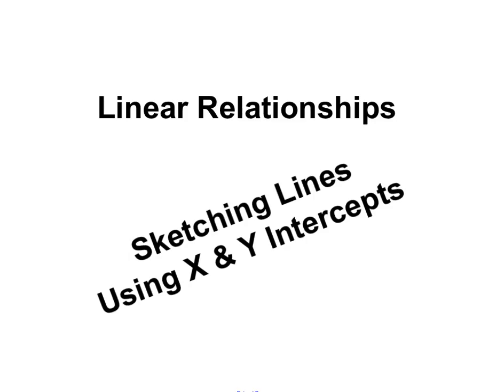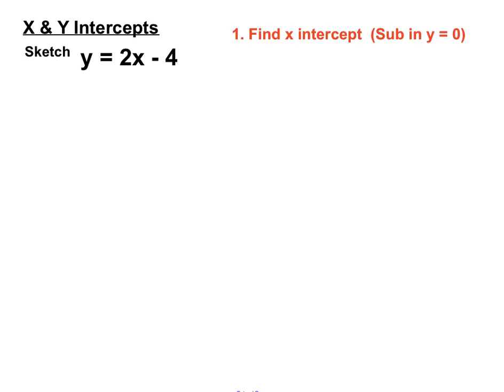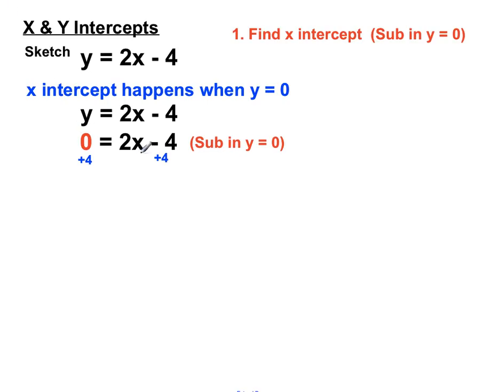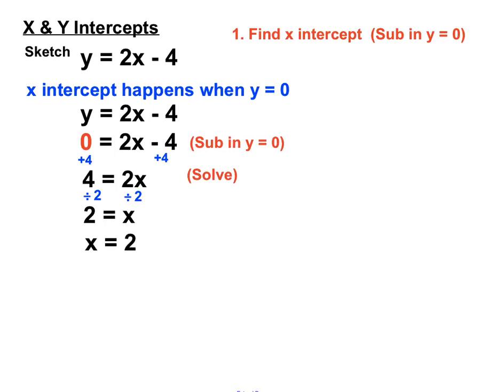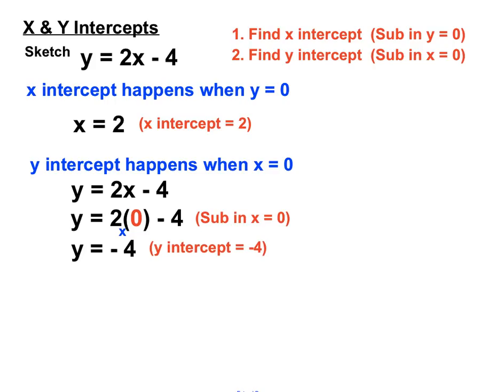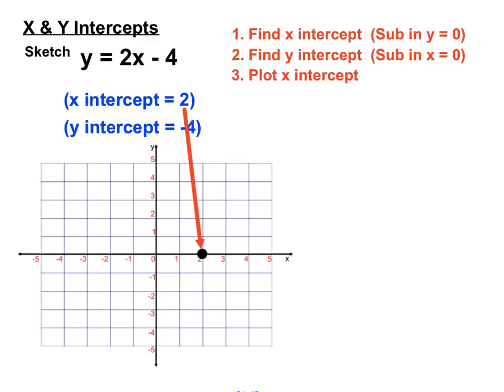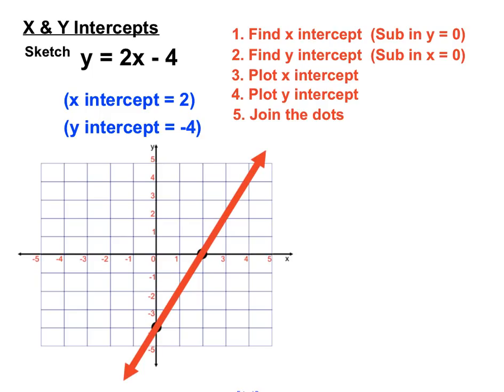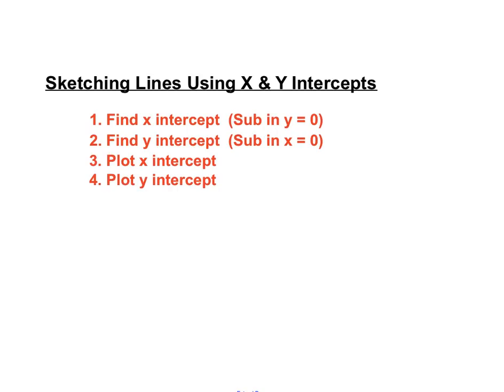Sketching Lines Using X & Y Intercepts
Linear Relationships Video on Sketching Lines Using X & Y Intercepts